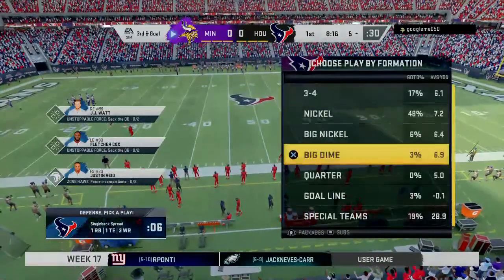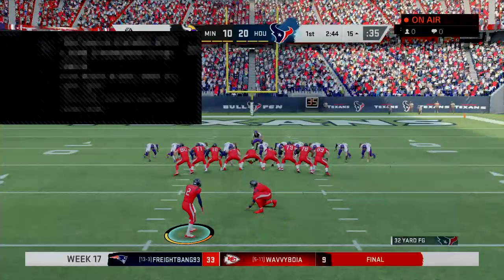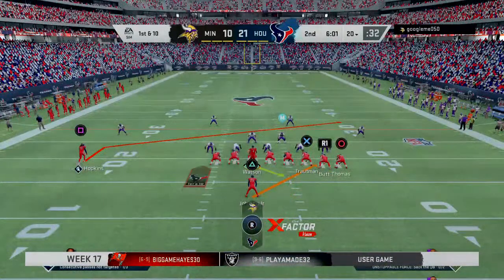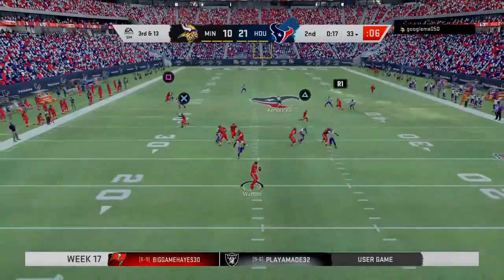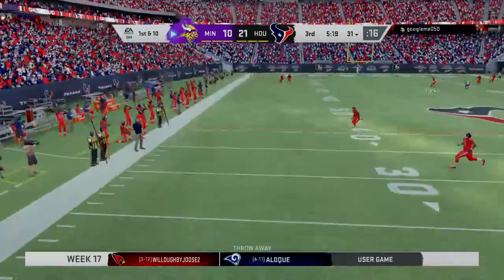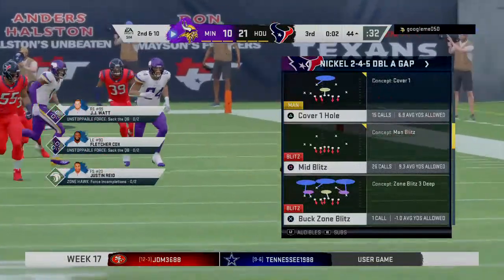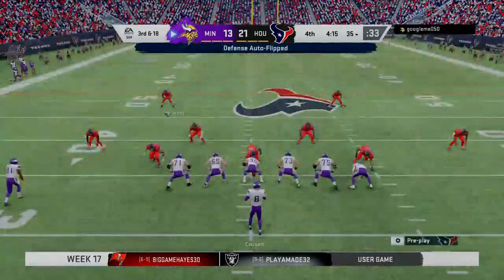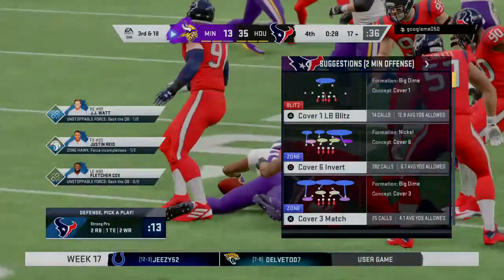Week 17: Vikings @ Texans